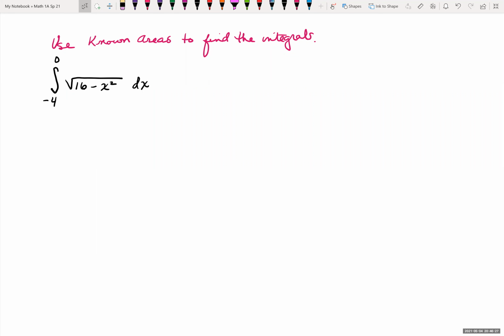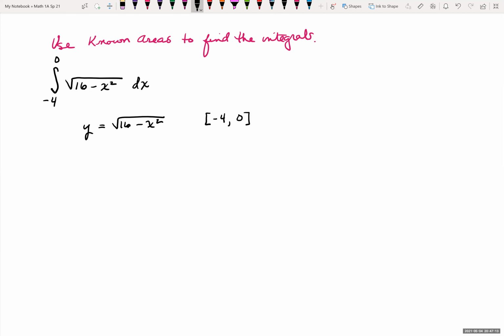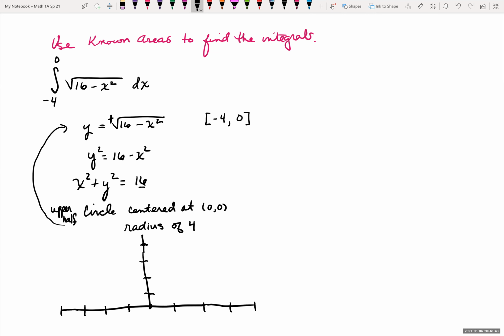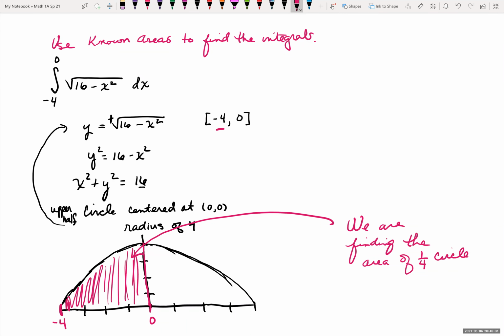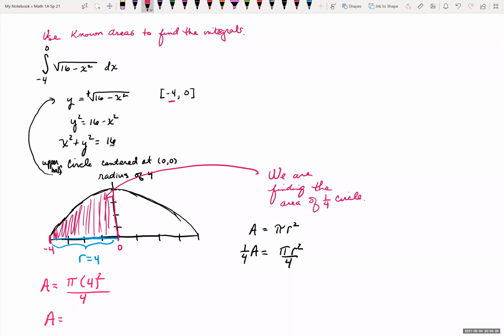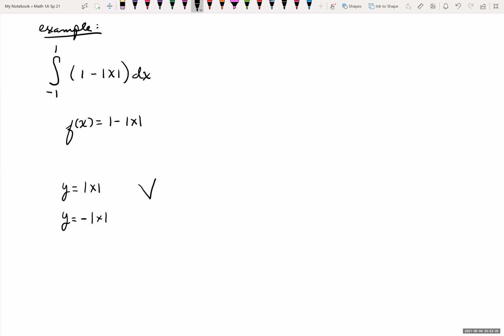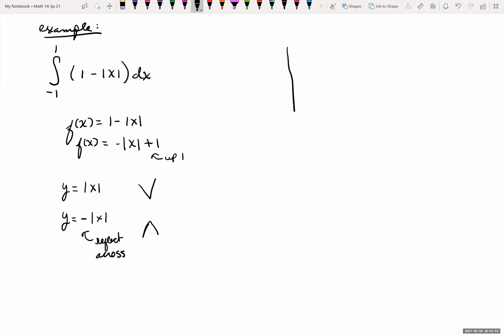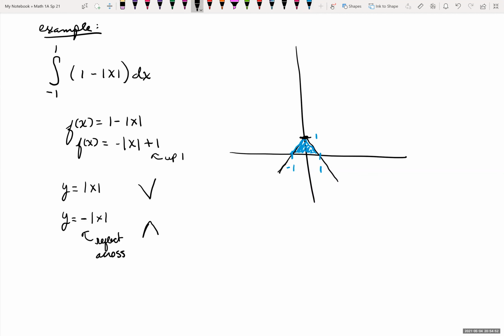Finding the value of a Definite Integral using Known Areas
Examples of using known areas to find definite integrals.